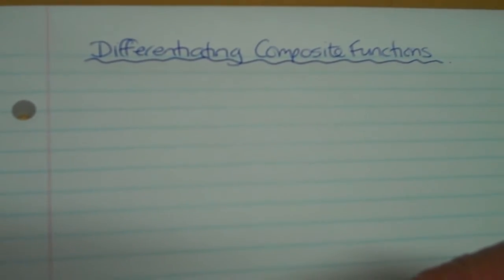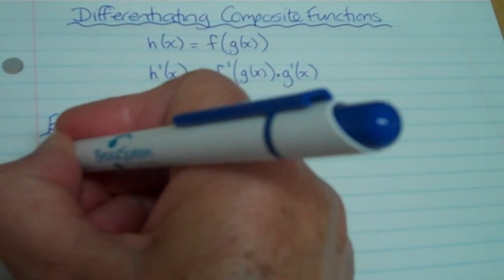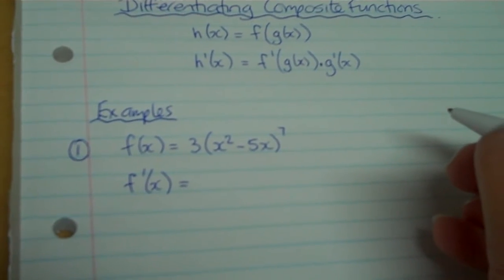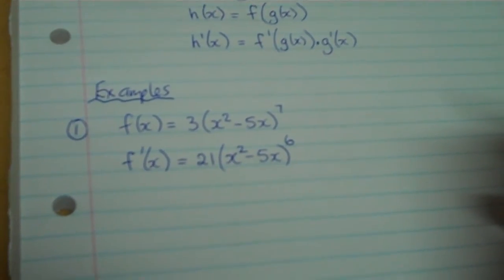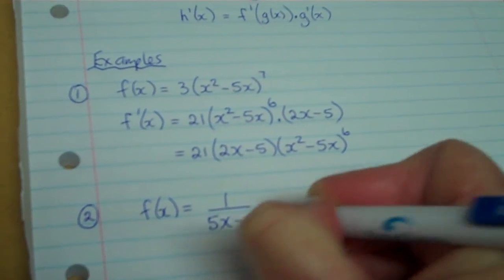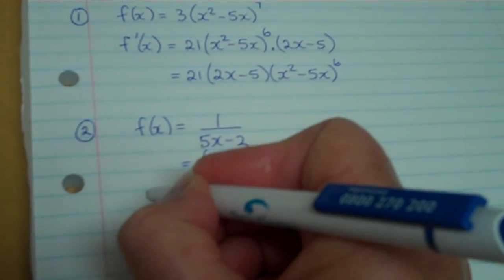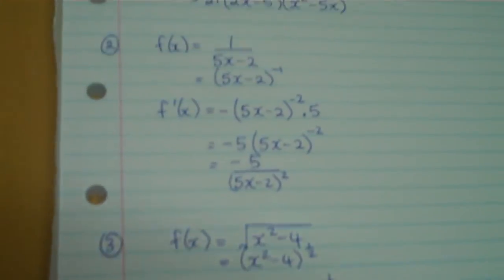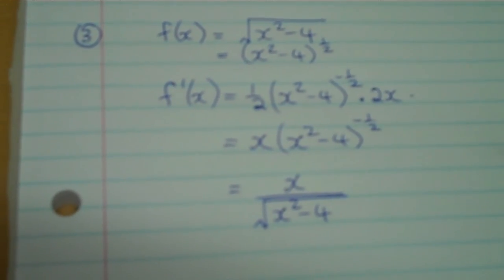Differentiate Composite Functions